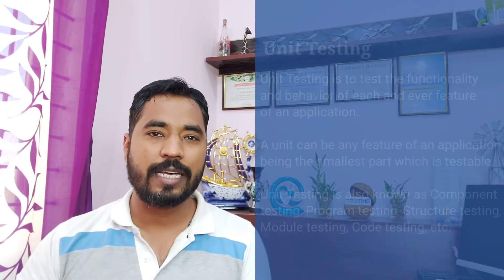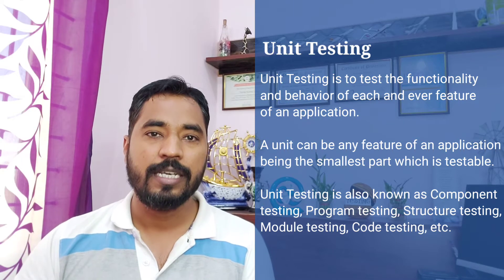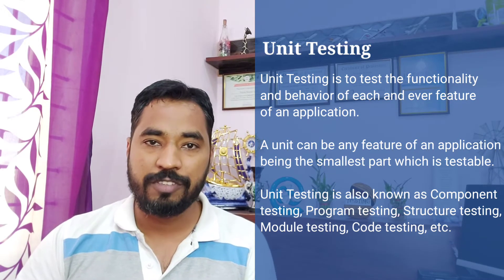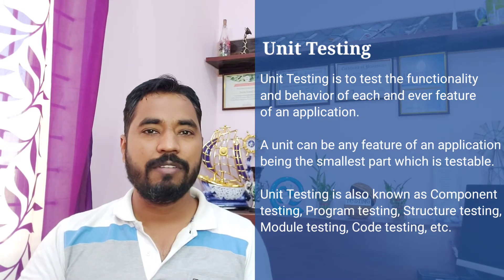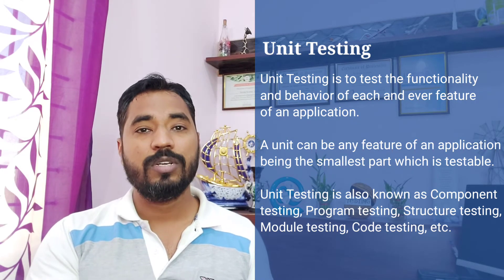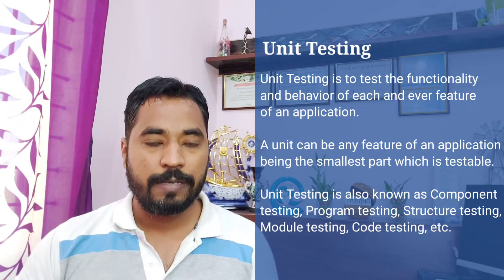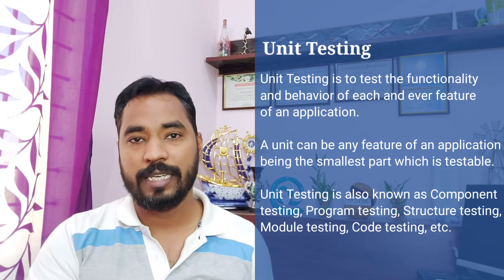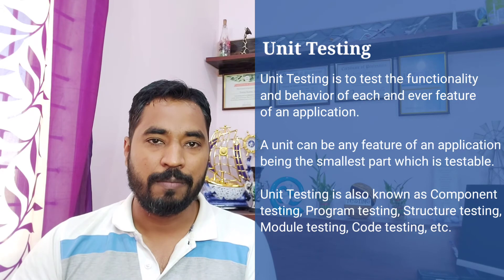What is Unit Testing | Meaning of Unit Testing | Definition of Unit Testing | Technical Vocabulary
Hello Friends,

This video will help you in understanding what is Unit Testing.